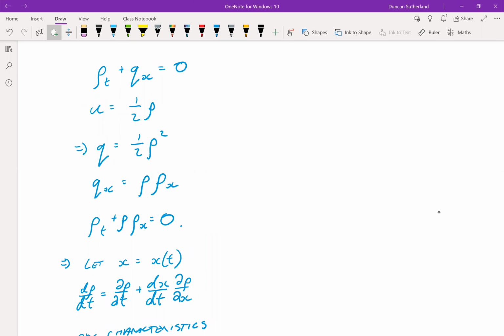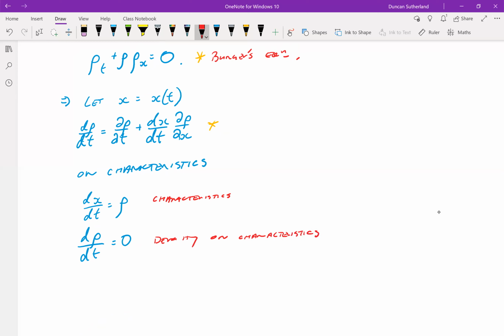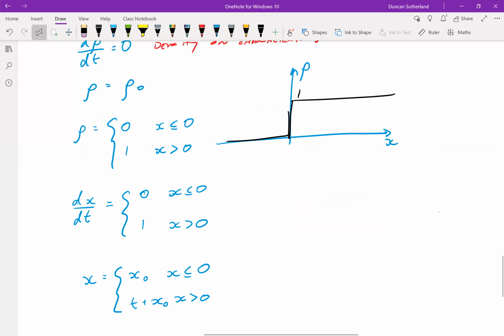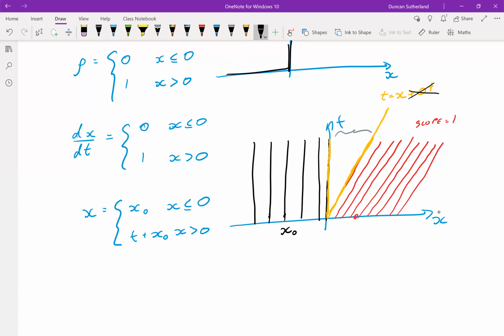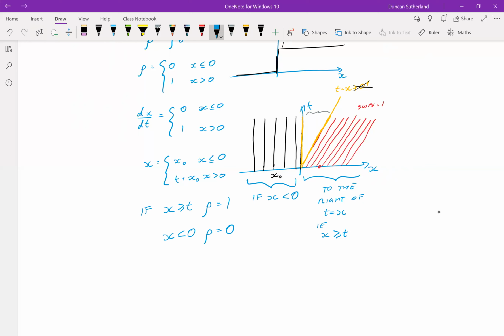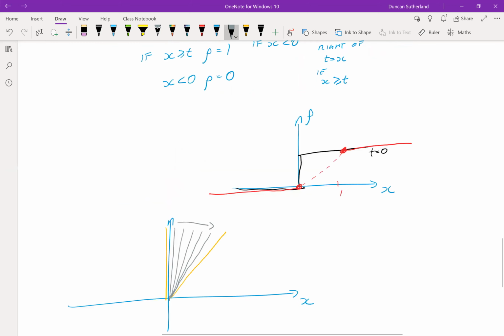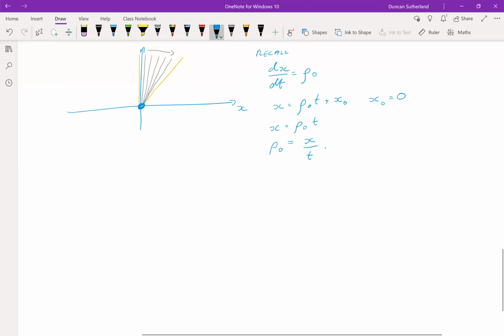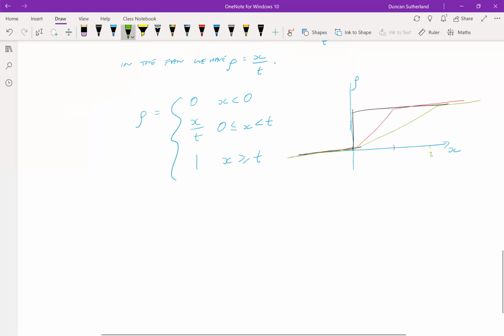Fan like characteristics